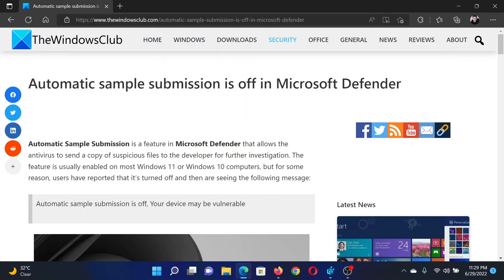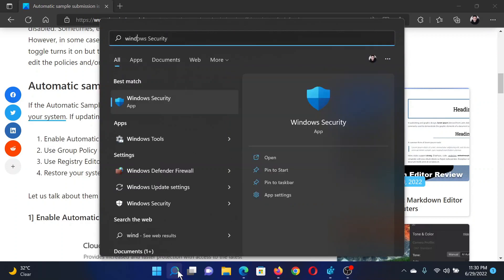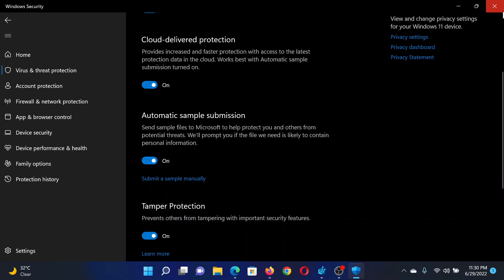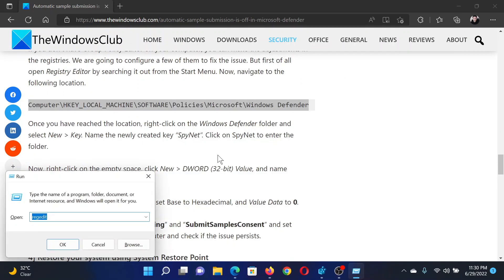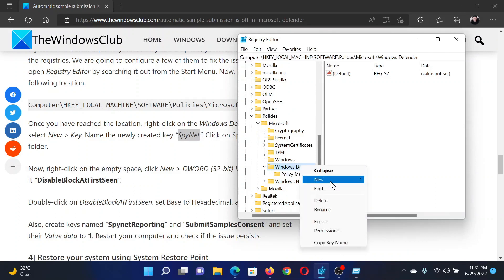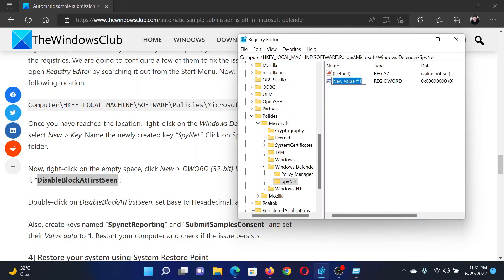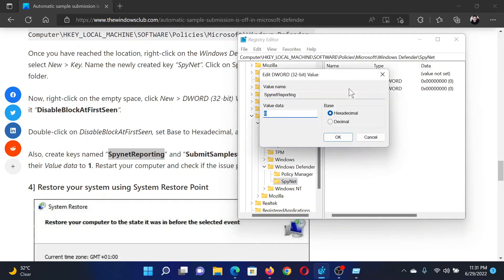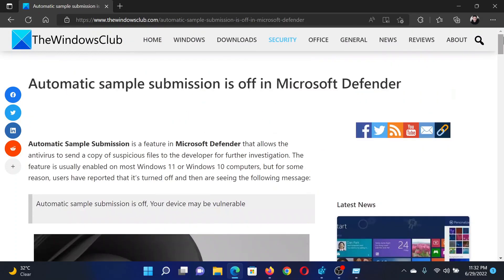Automatic sample submission is off in Microsoft Defender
Automatic Sample Submission is a feature in Microsoft Defender that allows the antivirus to send a copy of suspicious files to the developer for further investigation. The feature is usually enabled on most Windows 11 or Windows 10 computers, but for some reason, users have reported that it’s turned off and then are seeing the following message:

Automatic sample submission is off, Your device may be vulnerable

If the Automatic Sample Submission is off in Windows Defender, you should first update your system. If updating is to no avail, try the following solutions.

1] Enable Automatic Sample Submission from Windows Security

2] Use Group Policy Editor

3] Use Registry Editor

4] Restore your system using System Restore Point

Timecodes:
0:00 Intro
0:22 Enable Automatic Sample submission in Windows Security
0:52 Registry level fix